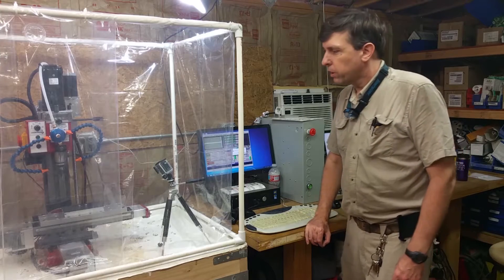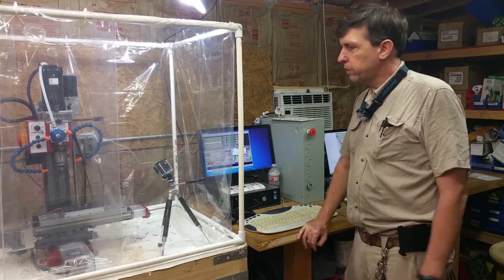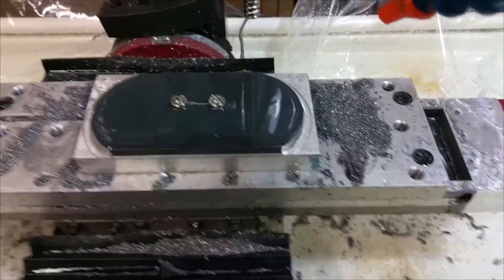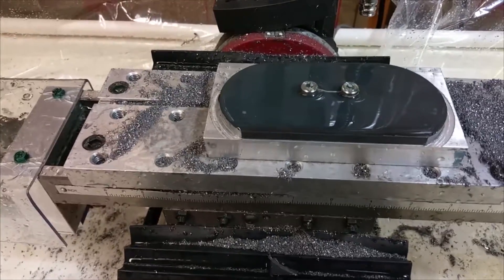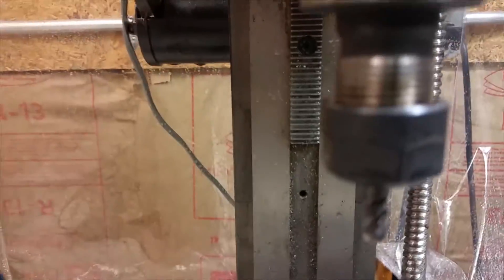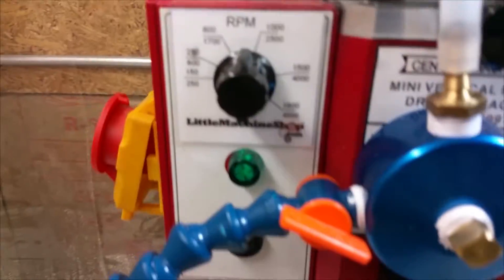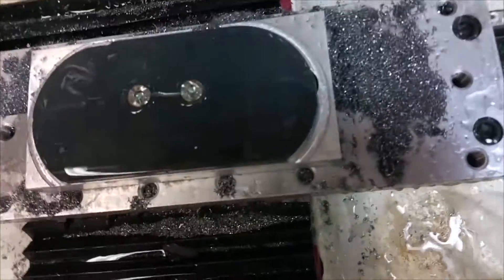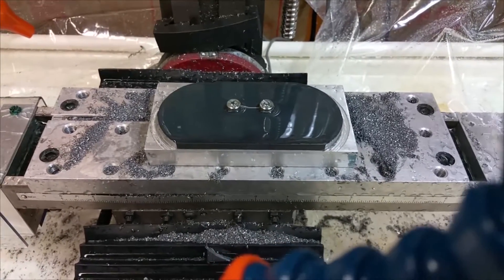Mini Mill - 2nd Cut with Flood Coolant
In this video I make machine my second part on my mini mill with flood coolant. I didn't video the 1st cut.